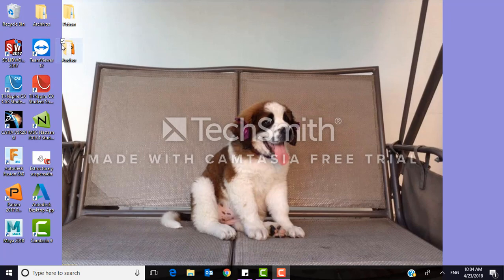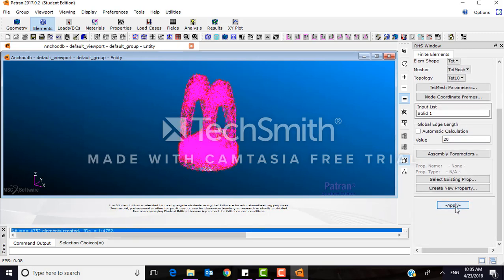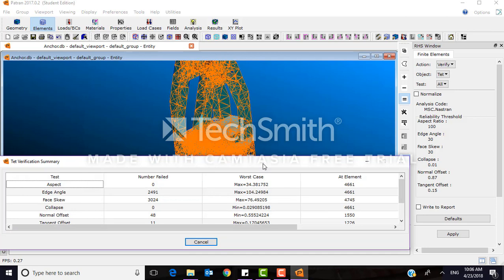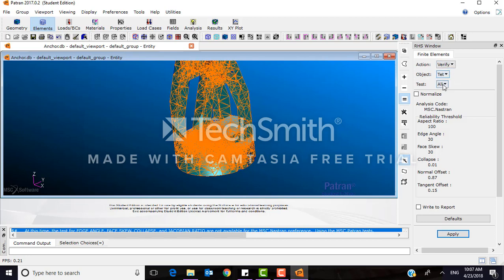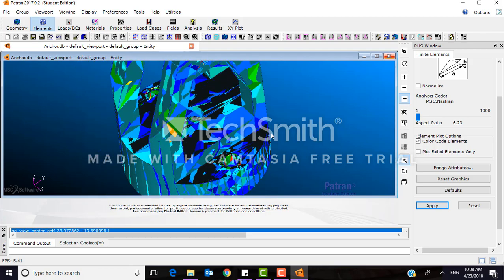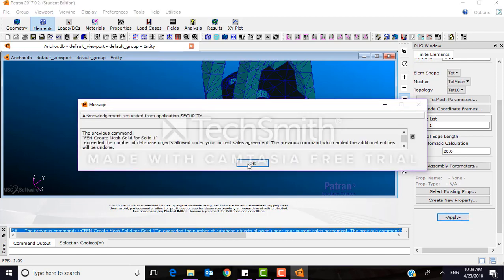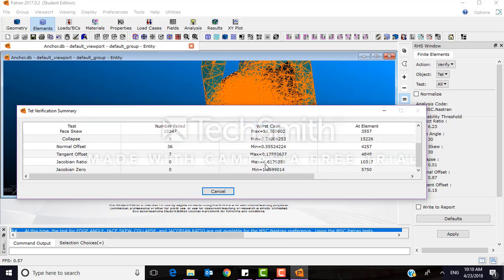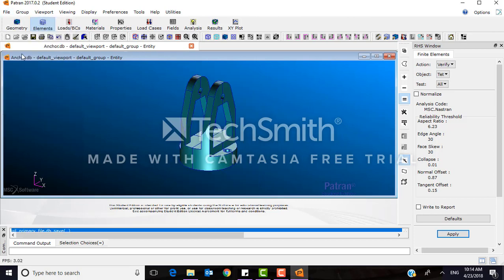Patran/Nastran Tutorial: Tetmeshing Anchor Geometry and Verifying Mesh Quality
Objective:
Create a tet mesh using the auto tet mesher, TetMesh. See the
effect of two TetMesh parameters on the mesher by re-meshing
and changing the value of the parameters. For both meshes
determine the quality of the tet elements.

Key Concepts and Steps:
Database: open an existing database
Elements: create a tet mesh using the element size of 20.0
Elements: look for free element faces
Elements: determine the quality of the tet elements
Elements: create a tet mesh using the element size of 0.5

Song:
According to you - Orianthi

Sorry for the watermark, could not take it off